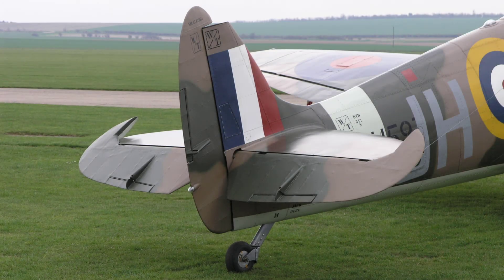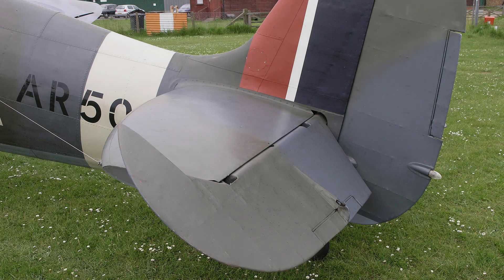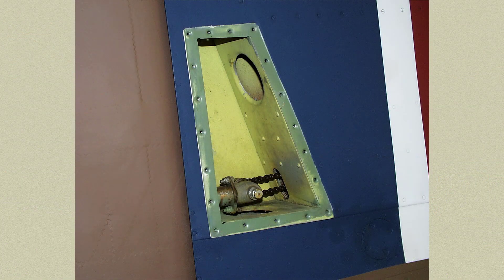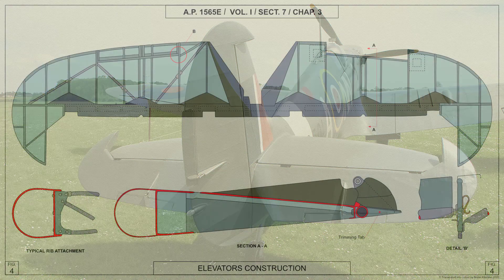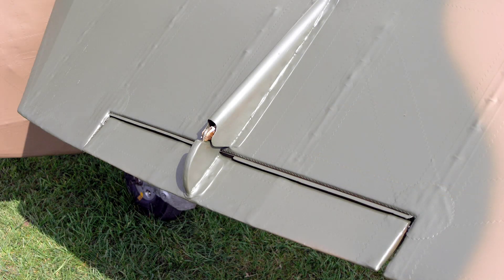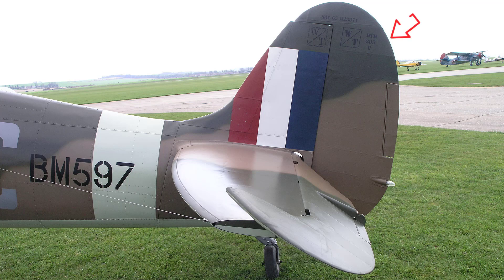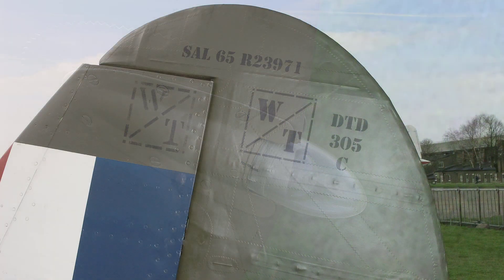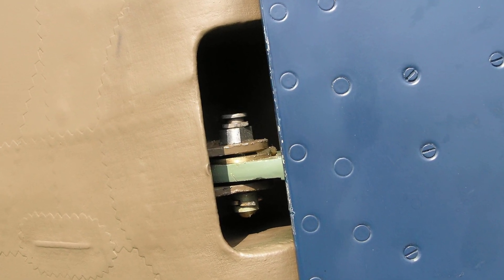Spitfire Mk V – The Tail Unit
Join us, as we take a look at the Spitfire Mk V’s Tail Unit, covering the Rudder, Elevator, tail fin and more. We shall refer to the 1942 Air Ministry Manual for the Spitfire Mk V and show relevant re-worked colour AP diagrams.

Thanks must also be given to the following superb organisations for their kind support when Bryan Atkinson originally developed The Spifire Mk V Explored PC CD-ROM back in 2005, all are listed below and are included once again in this series of videos.

Table of Contents:

00:00 - Introduction
00:36 - Wartime Tail Unit Overview
00:46 - The Tail Plane
02:06 - Rudder Trimming Tab Gear
02:36 - Spitfire IFF Aerial
02:55 - The Spitfire Elevators
03:11 - The Elevator Spar
03:52 - Elevator Trimming Tab
04:58 - The Spitfire Rudder
05:30 - Rudder Trimming Tab
05:47 - Spitfire Tail Navigation Lamp
06:00 - Spitfire Rudder Stencil Detail
06:16 - Rudder Connecting Rod
06:42 - Rudder Trimming Tab